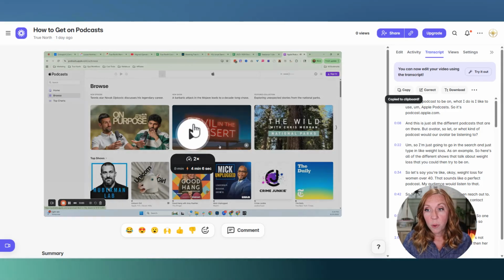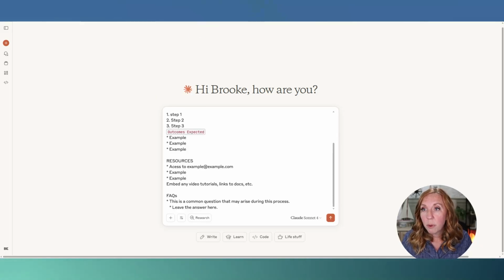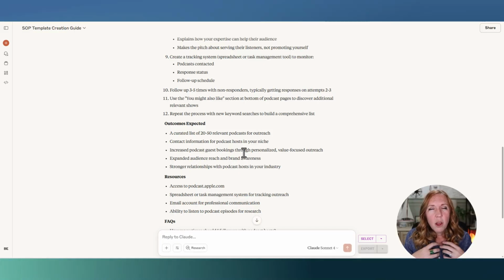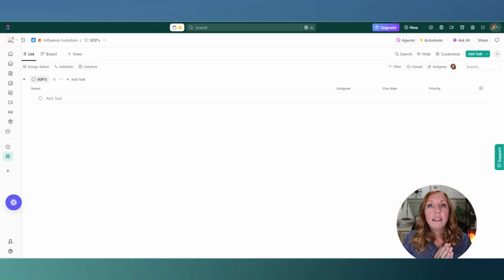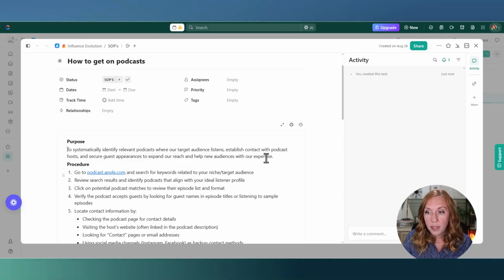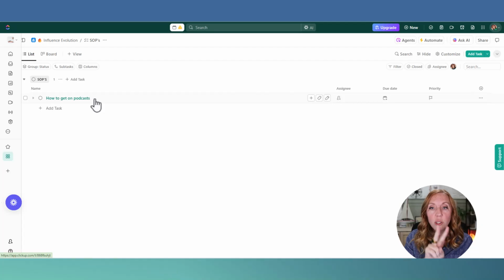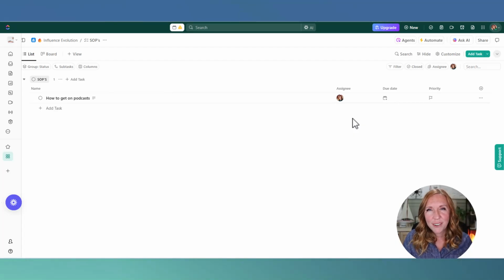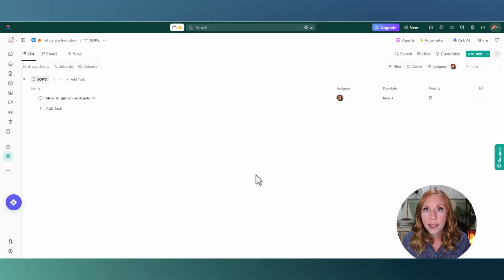How to write a Standing Operating Procedures FASTER in 2025 - SOP Example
➡️ If you're tired of outdated SOPs and want a system that actually works, go

More resources down below ⬇️

Free SOP Creation Prompt: Available in Ops Yacht Club (free membership)

AI Prompts Library: Available to Ops Yacht Club members

⏱️ Chapters
00:00 The SOP Graveyard Problem
02:15 What Must Be Inside Every SOP
04:30 The Four Essential SOP Components
06:45 Recording Your Loom Process
08:20 Using Claude AI to Write SOPs
11:15 Setting Up SOPs in ClickUp
13:40 The Secret to Keeping SOPs Updated
16:25 Setting Due Dates for SOP Reviews

In this video, I'll show you how to eliminate the dreaded "SOP graveyard" and create standard operating procedures that actually get used and stay current. If you're tired of spending hours writing SOPs that become outdated within months, you're in the right place. I'll cover the four essential components every SOP needs, how to use AI to write them quickly, and most importantly - the secret system to keep them always up-to-date so your team actually follows them.

Tired of SOPs becoming irrelevant? Discover a new method to keep your standard operating procedures current and prevent them from turning into a SOP graveyard. This approach helps keep your business automation up to date. Learn how to document processes effectively.